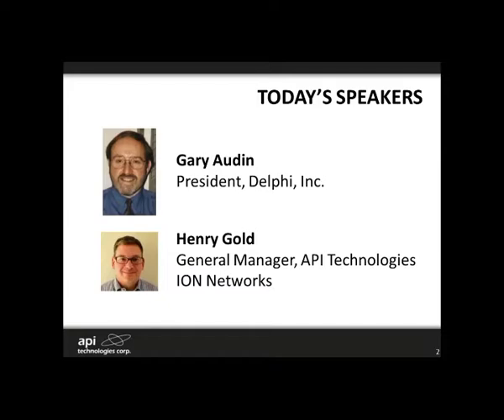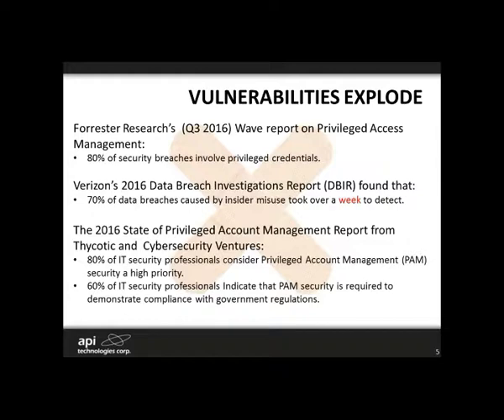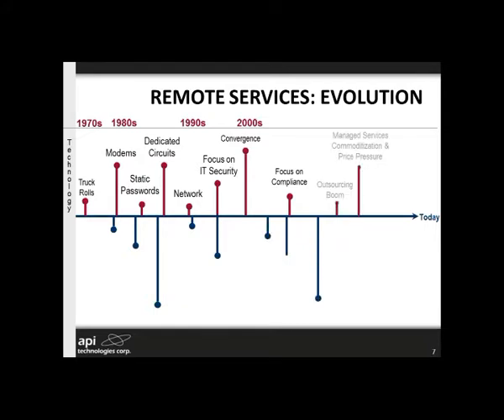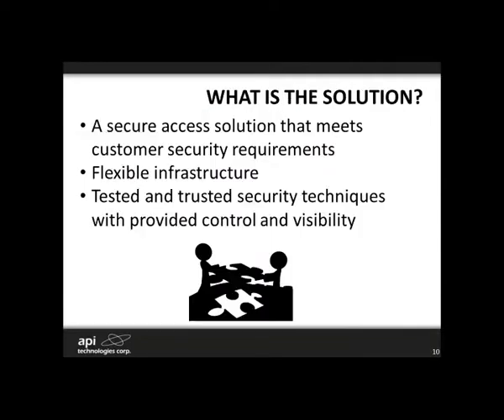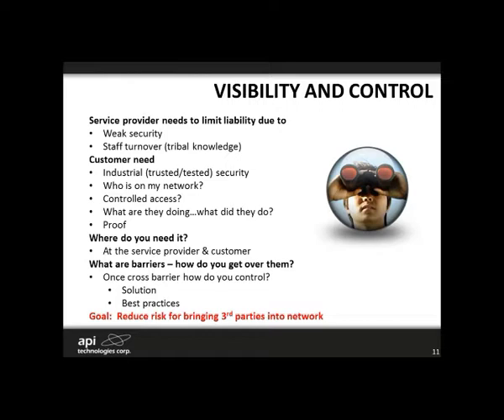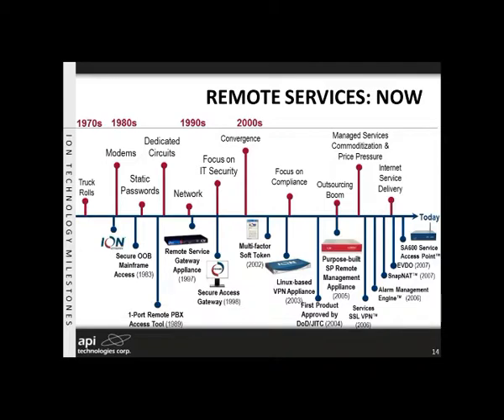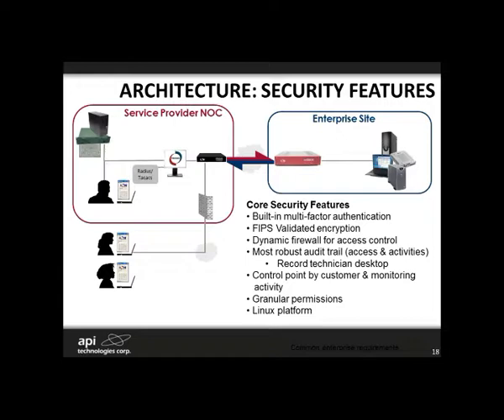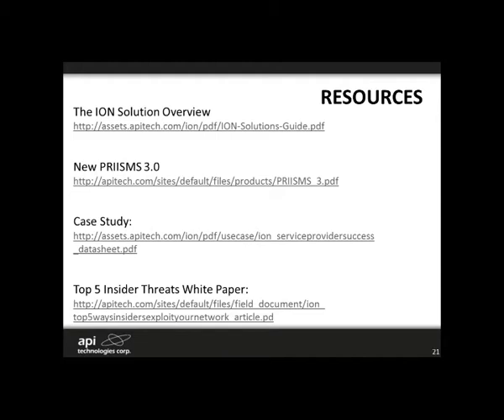Eliminating Security Barriers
Are you a VAR or MSP or service provider contending with managing remote resources? There are many challenges you have to face. Different devices use different management tools. Are you satisfying your customer requirements? How do you keep track of all the changes being made to the IT and network environments? Is it well-documented? Is there an audit trail? Above all you must ensure that what you manage is properly secured.

Henry Gold, General Manager, API Technologies, ION Networks and Gary Audin discuss the facts, problems, and resolutions when monitoring and managing remote resources that are dynamically changing. Henry discusses the explosion of vulnerabilities. He covers the weaknesses and mistakes typically made when securing remote resources. He covers the aspects of how IT can keep up. Henry also delves into the issue of finding the right security staff necessary to be successful. Finally he covers why an infrastructure is important, and not just a set of tools.

What you will learn in this EDUcast:
• Remote Service Delivery
• Security Vulnerabilities
• Security Mistakes
• Evolution of Remote Management
• Keeping Up
• IT Staff Limitations
• Solutions You Need
• Necessary Architecture

ION PRIISMS (Proactive Remote Integrated Intelligent Secure Management Solution) is a secure web-based gateway application that provides centralized control over security and administrative access policies of distributed and complex network device environments. Service providers / network administrators can configure, troubleshoot, and manage consolidated or geographically dispersed critical network devices, in- or out-of-band, remotely or from a central Network Operations Center (NOC). The PRIISMS architecture provides a scalable solution ensuring the highest availability for an unlimited number of connections.

Resources:
Top 5 Insider Threats White Paper: